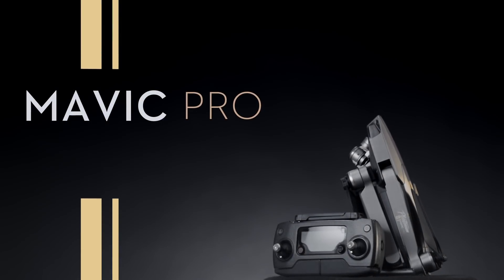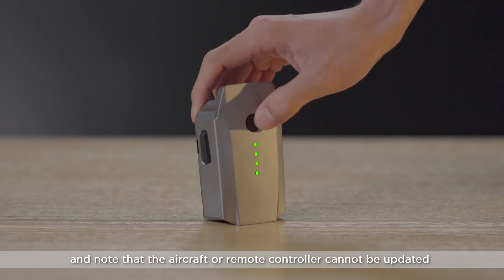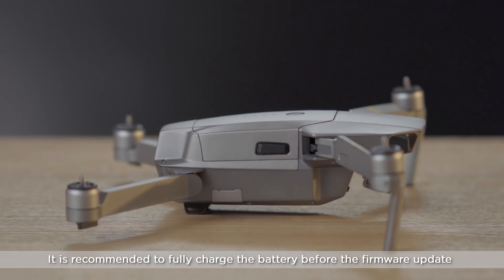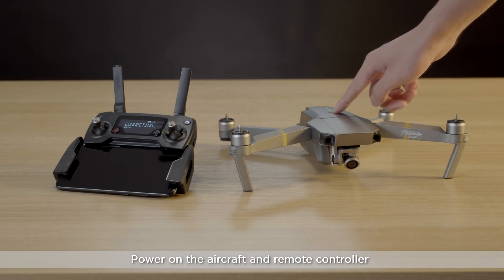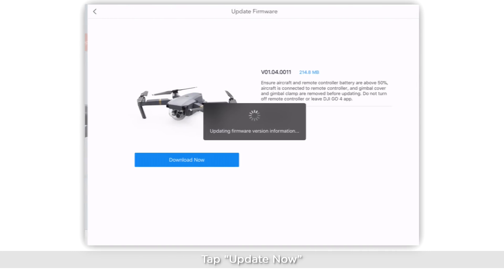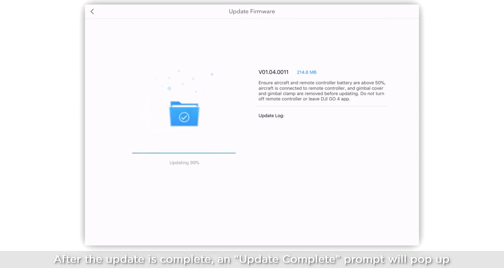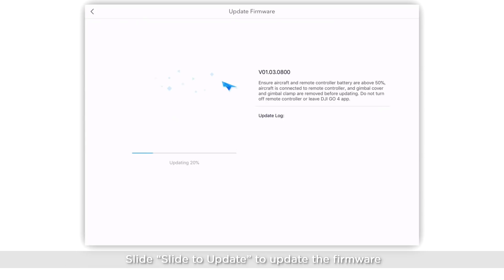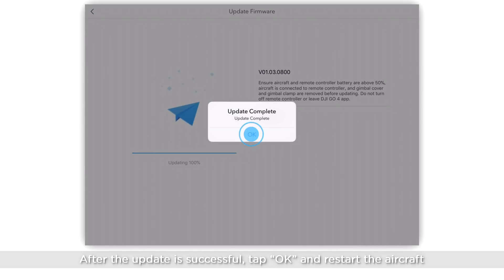How to Update DJI Mavic Pro Platinum Firmware with DJI GO 4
Here are some helpful tips on how to update the DJI Mavic Pro Platinum firmware with DJI GO 4.